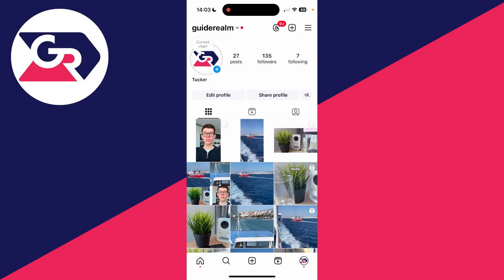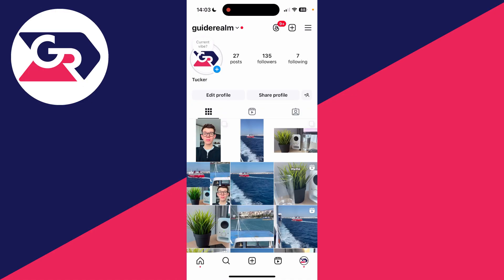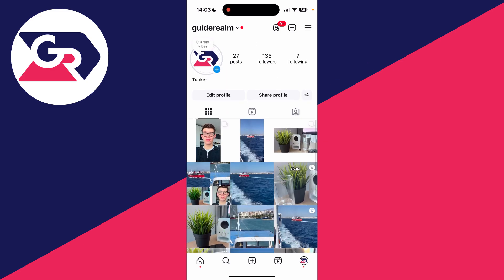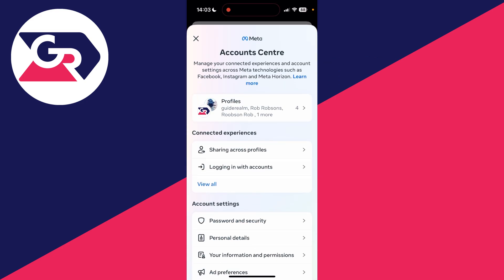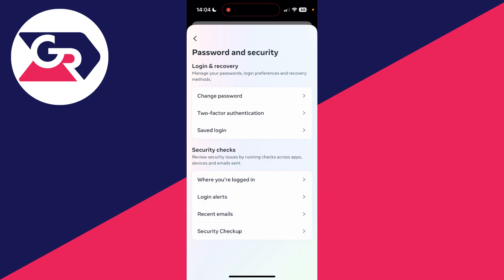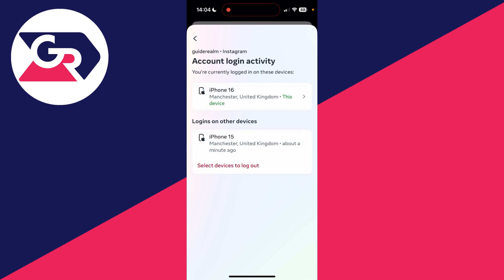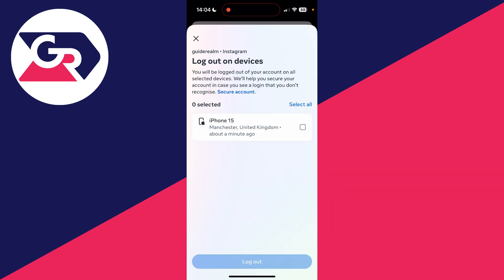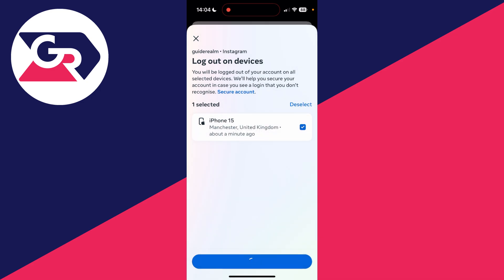How To Log Out Instagram From Other Devices - Full Guide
Learn how to log out instagram from other devices in this video.

GuideRealm